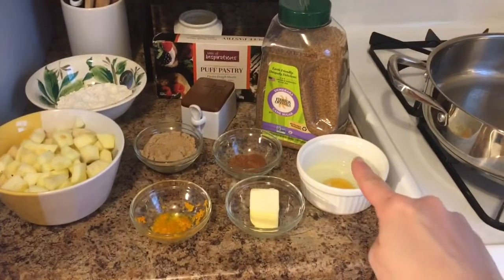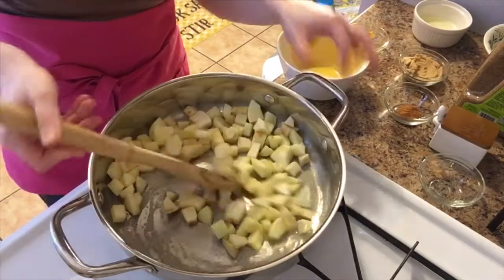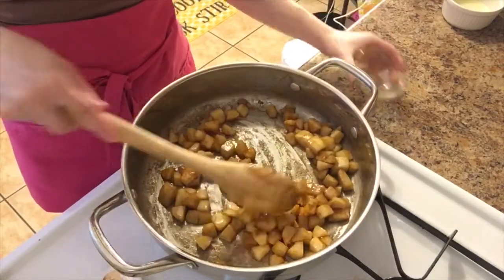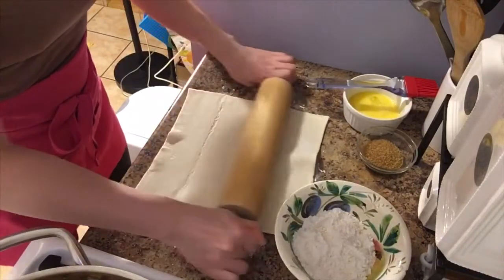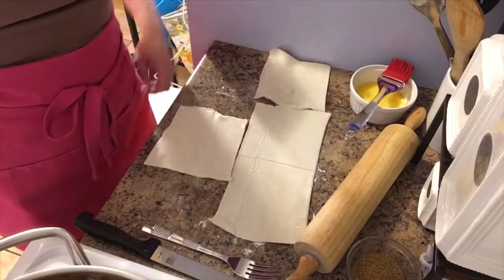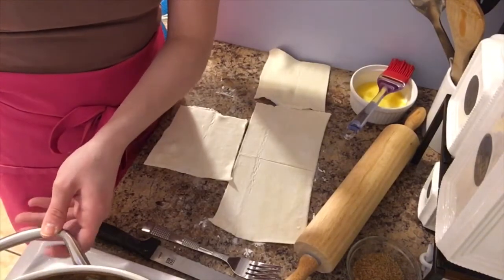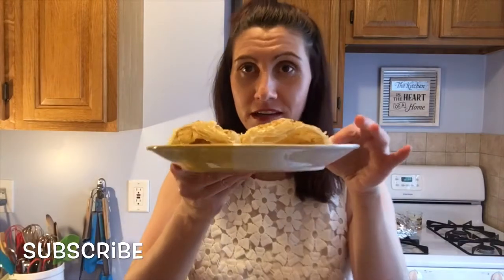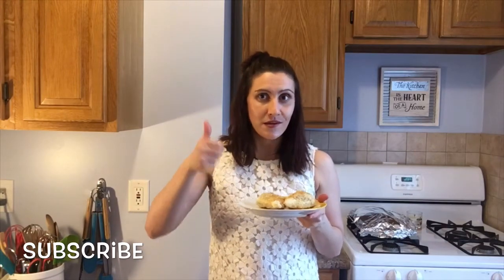Apple Turnovers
These delicious desserts may look intimidating, but they are the easiest thing to make as well as one of the most delicious. for the written recipe.